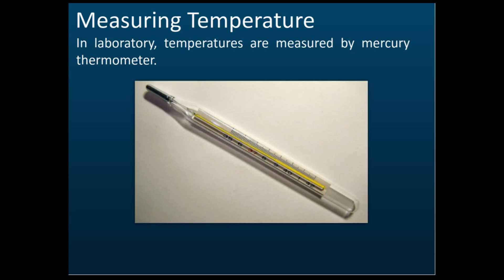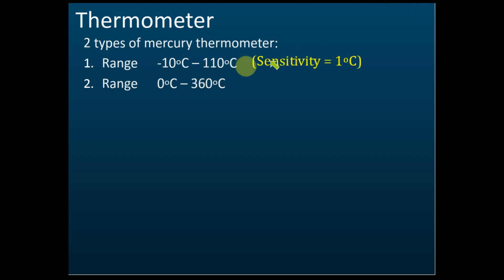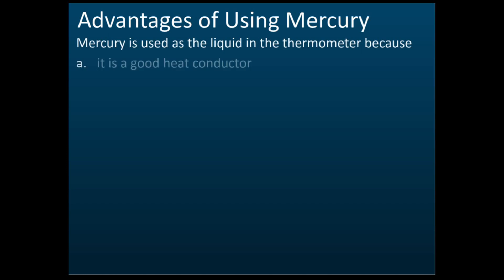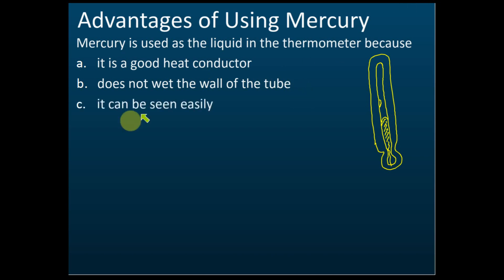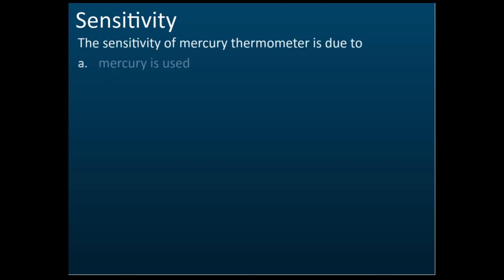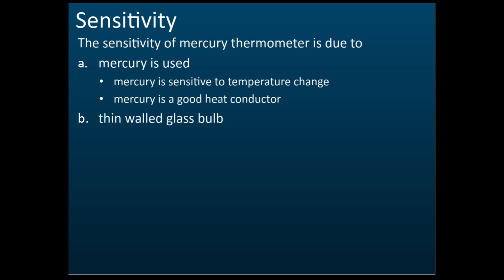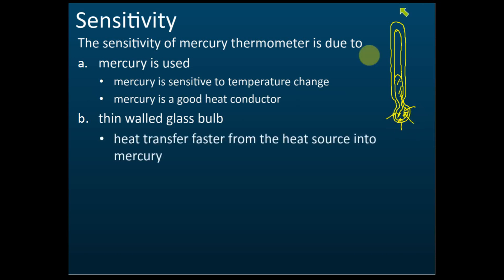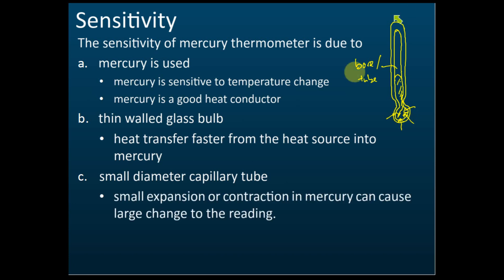Types and Sensitivity of Thermometer | Introduction to Physics